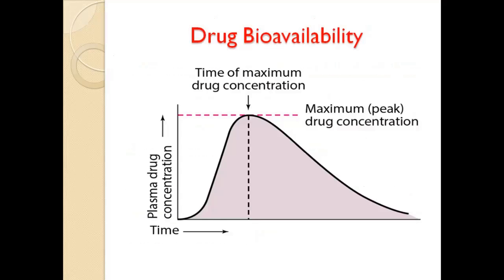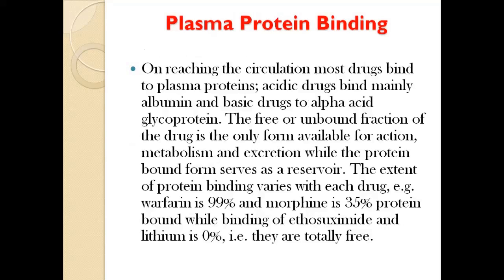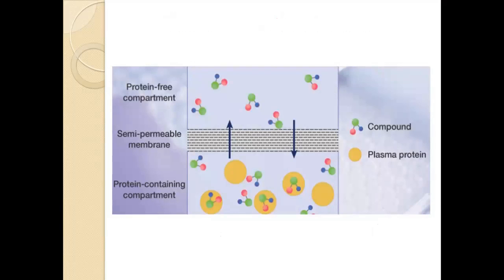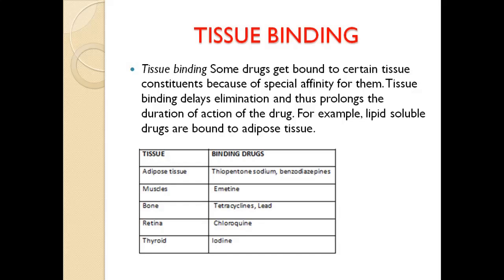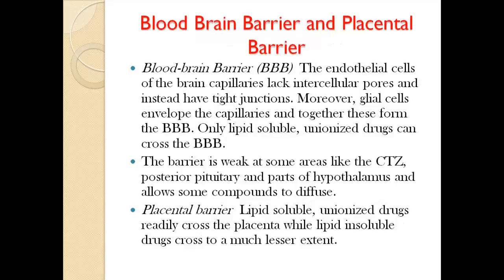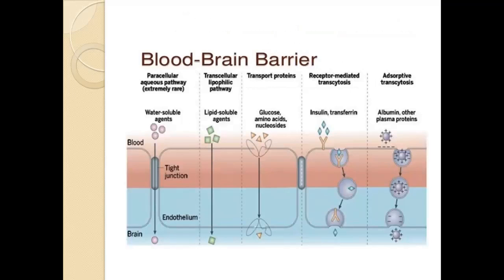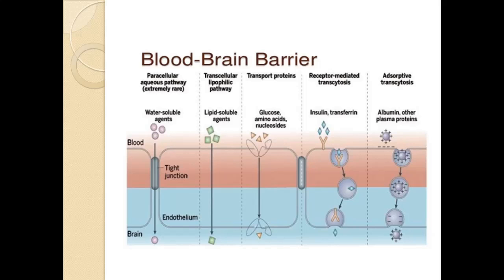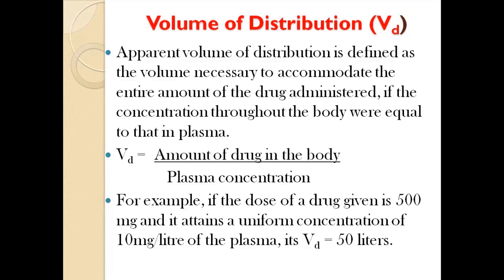Pharmacokinetics Part 2 - Distribution of Drugs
In today's class we will discuss about Bioavailability, Bioequivalence and Distribution of Drugs.